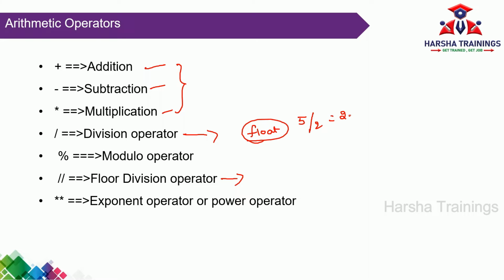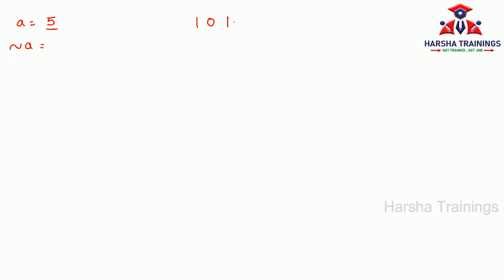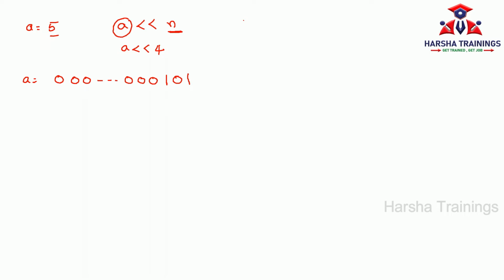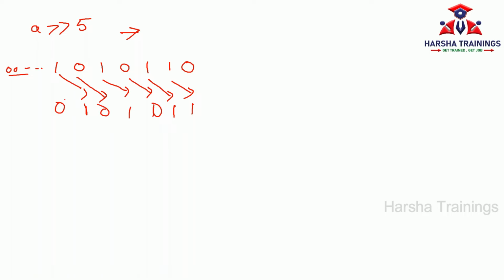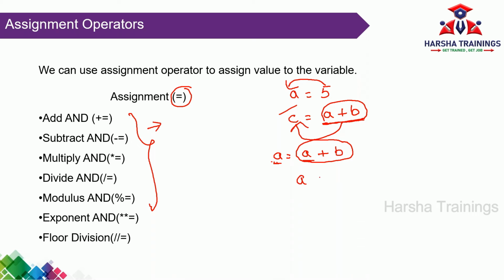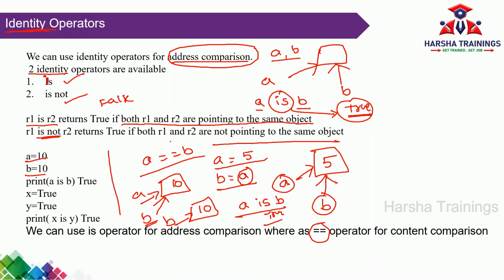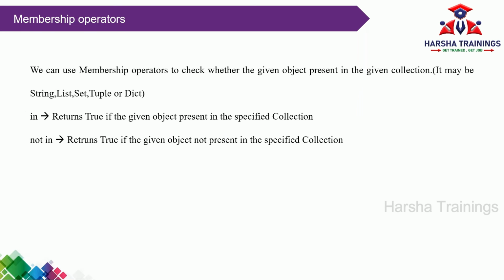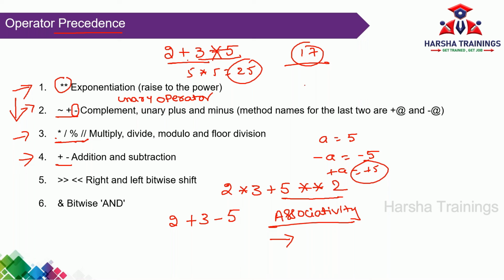Operators in Python | Types of Operators | Tutorial For Beginners | Python Training | Class 05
In this video you are going to learn about hat are Operators in Python | Types of Operators | Tutorial For Beginners | Python Training | Class 05

This video will explain in detail about hat are Operators in Python | Types of Operators | Tutorial For Beginners | Python Training | Class 05. Happy Learning!!

Courses Offered:
Core&Advance java
FreshersTranings & Placement CRT
Selenium & AutomachineTesting

Regards,
Harsha Trainings,
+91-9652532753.